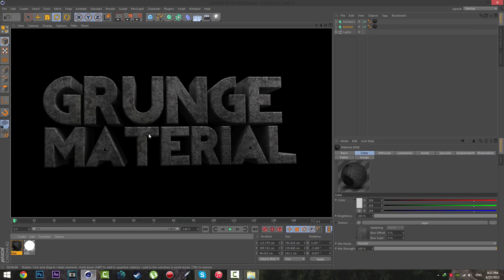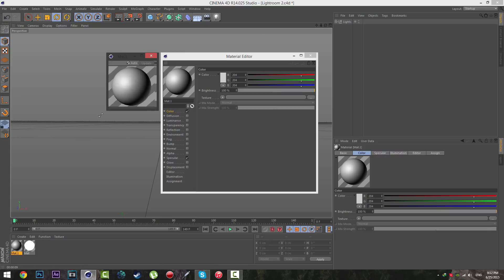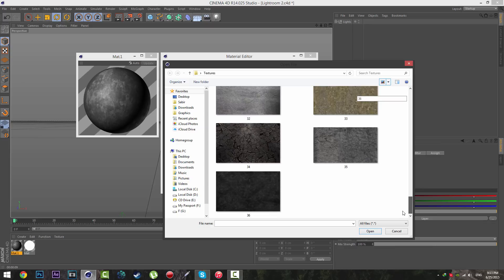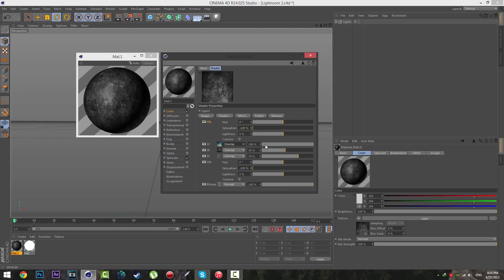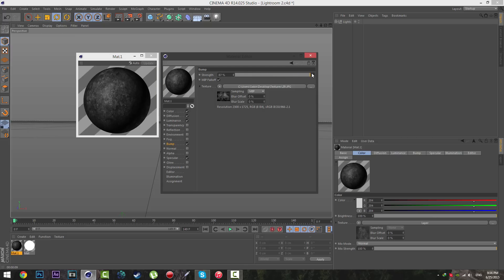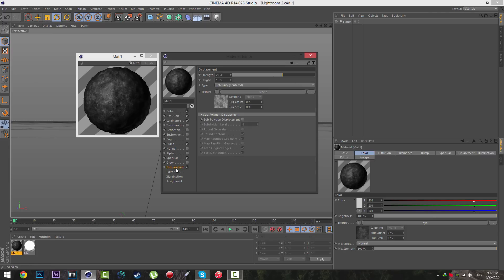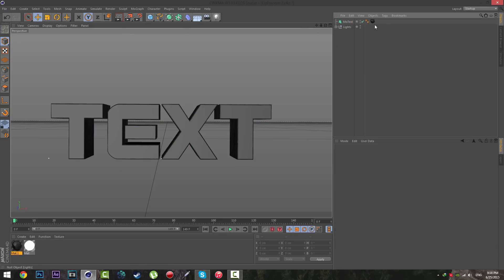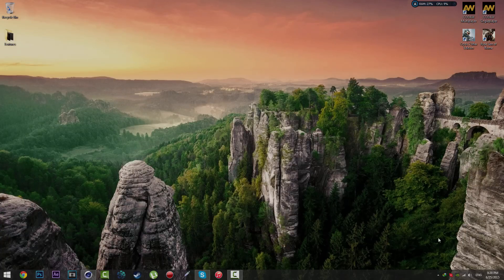Cinema 4D Tutorial - Creating Professional Grunge Material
Download Texture Pack

sabir.nesrullayev97